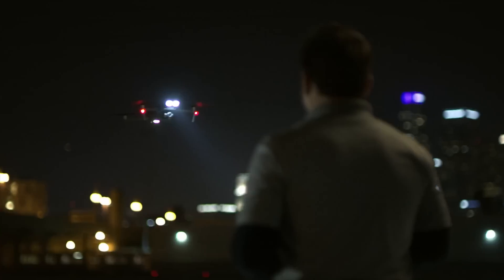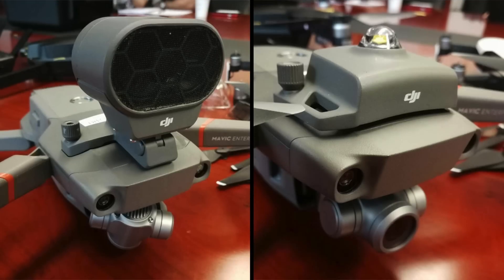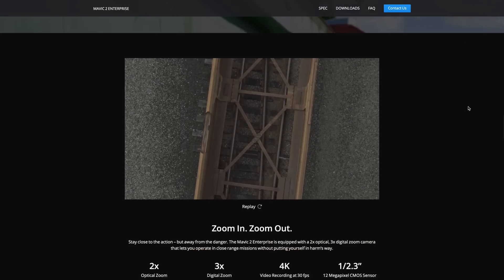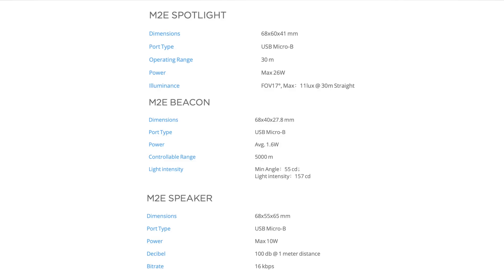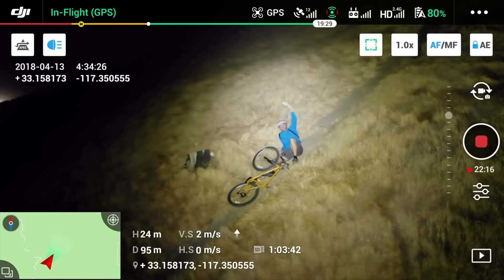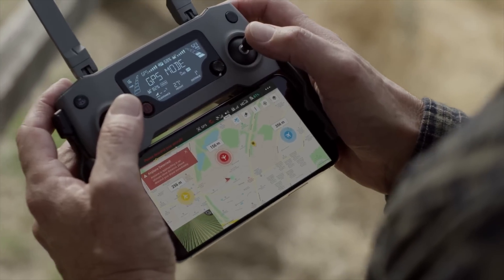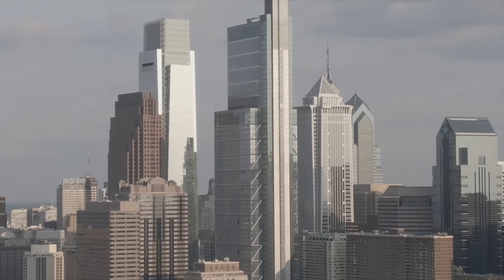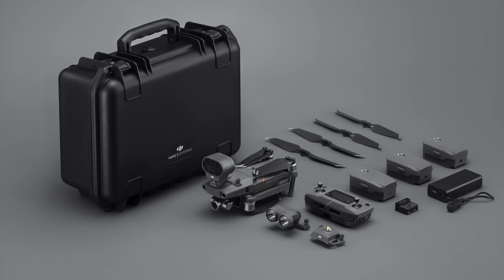DJI Mavic 2 Enterprise: Everything You Need to Know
Release at Airworks, the Mavic 2 Enterprise with its modular attachments looks like the perfect workhorse for any commercial application. Let me know what you think of this drone down in the comments section!

Gear I use: